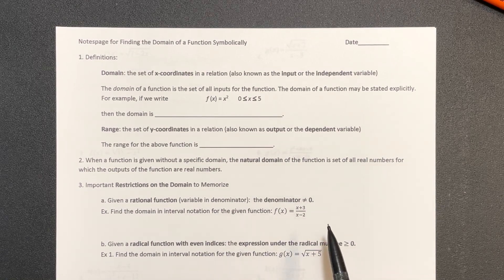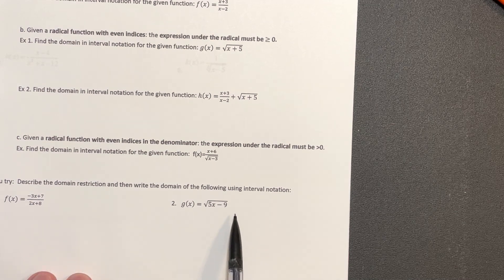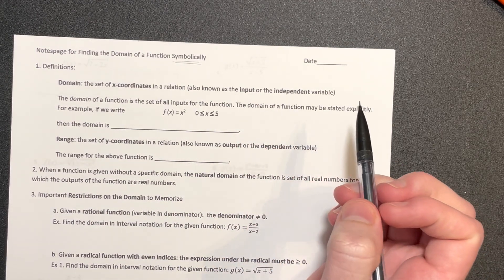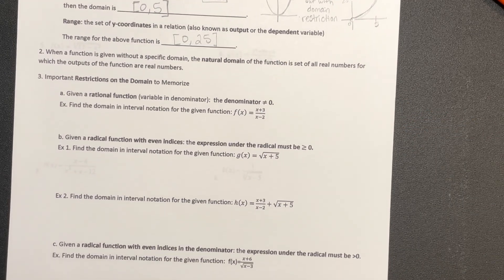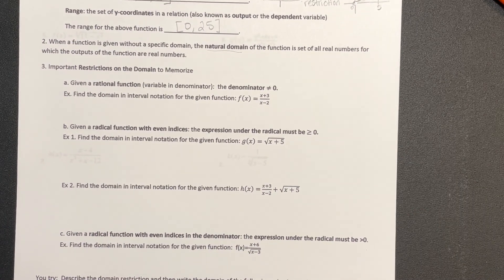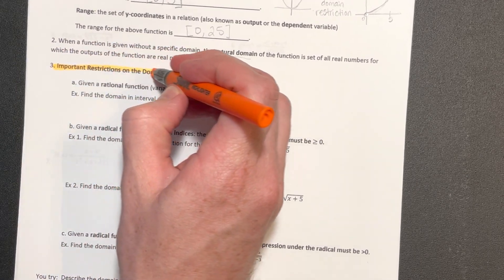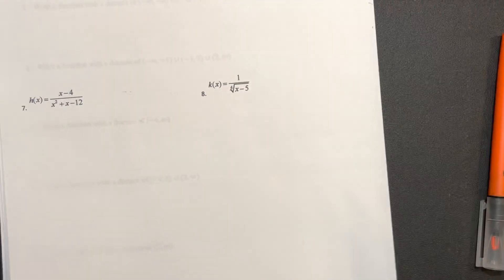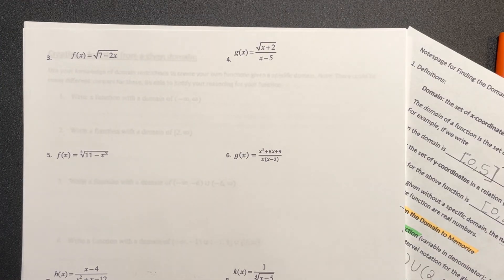MAT 171 - Notes on Finding Domain of a Function Symbolically (Part 1)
Wake Technical Community College